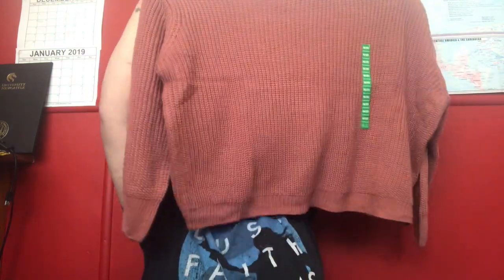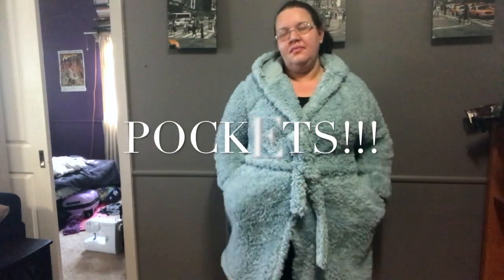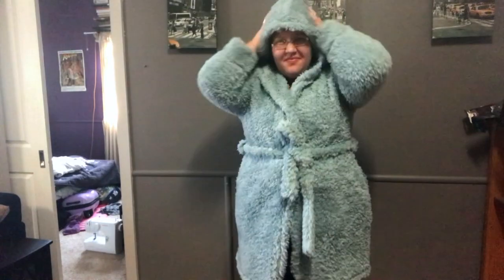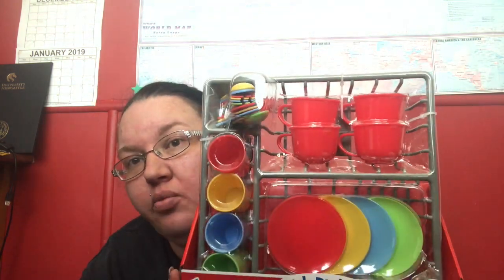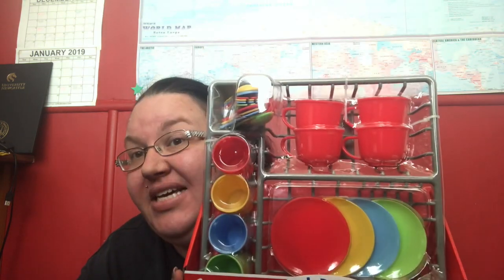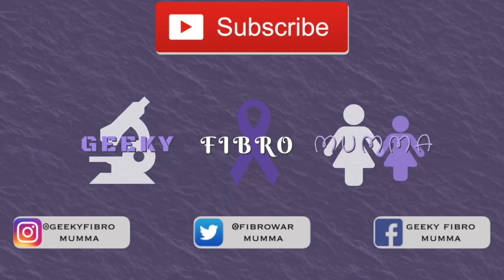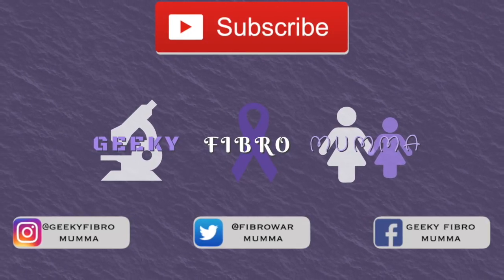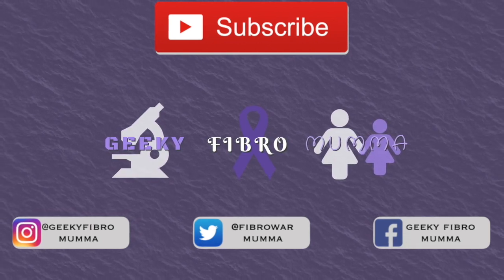WINTER SHOPPING HAUL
Today Dirk and I went shopping for our winter needs. Everything we brought was either from Kmart Australia, Big W Australia or Target Australia.